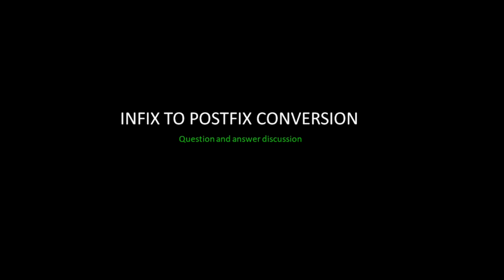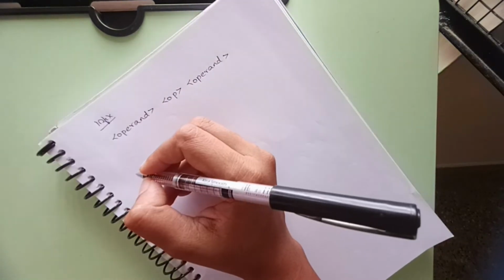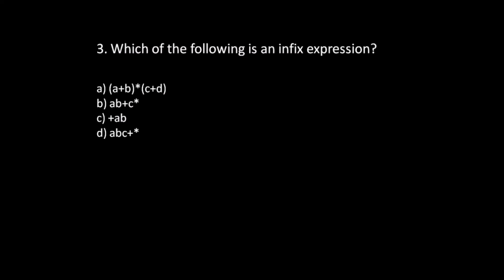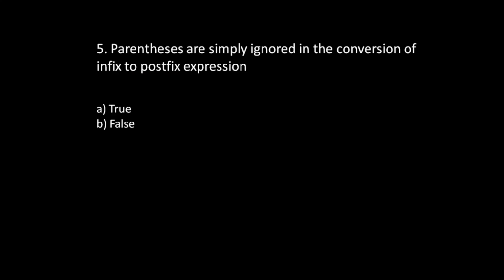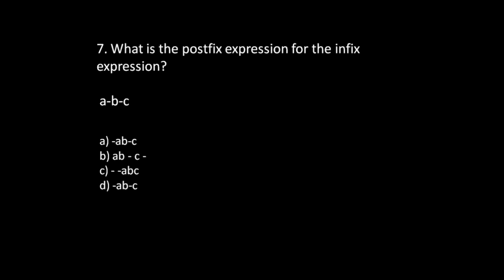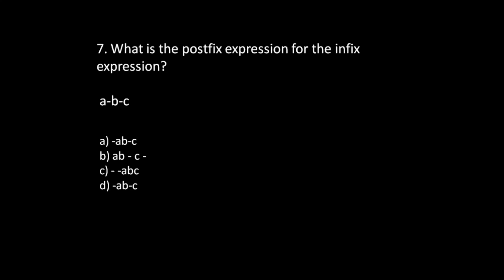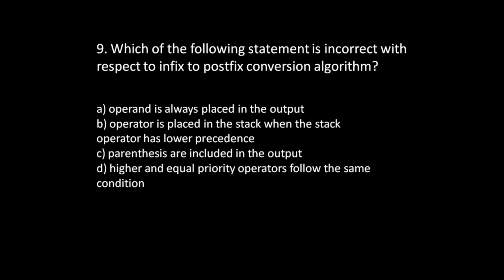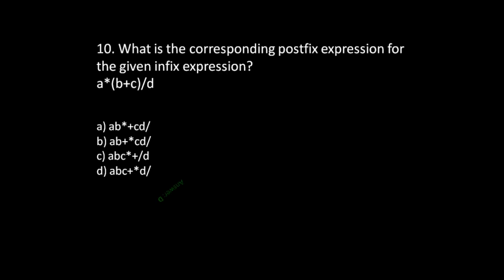MCQ Infix to postfix | UGC NET | GATE | CSE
In this video, I have discussed some multiple choice questions from exams.